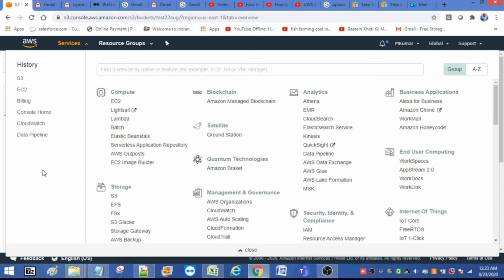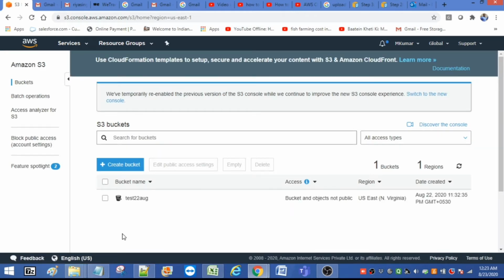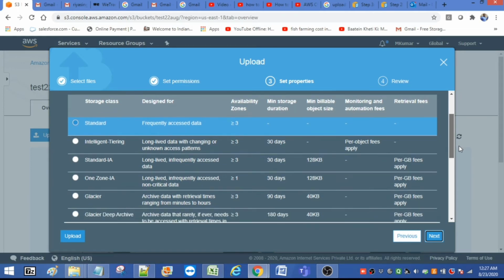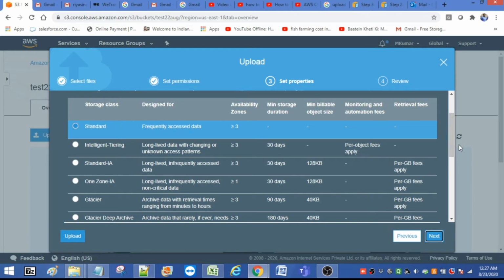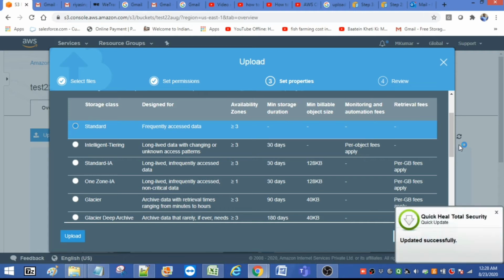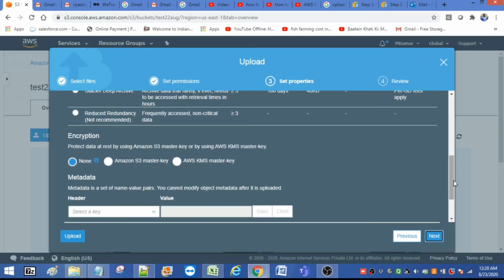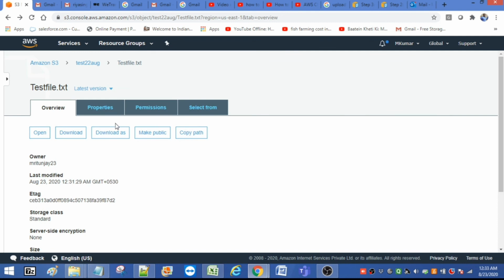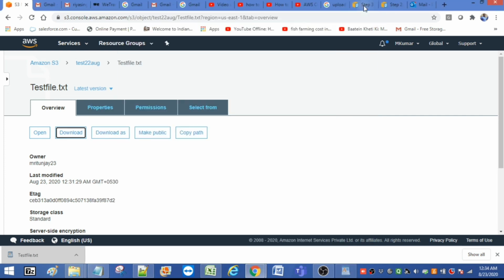Upload a file to AWS S3 Bucket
How to upload a file to AWS S3 Bucket